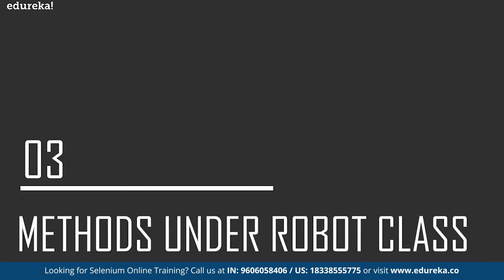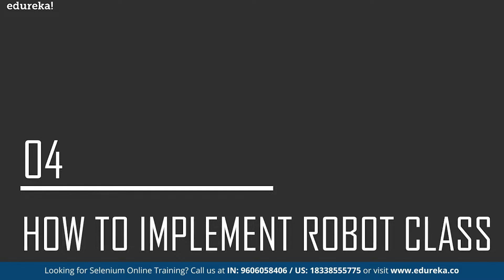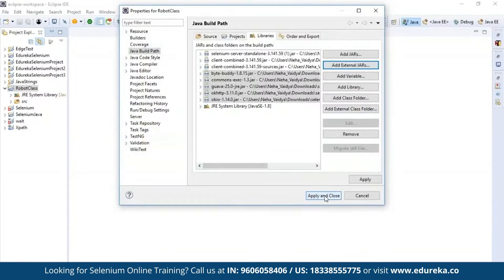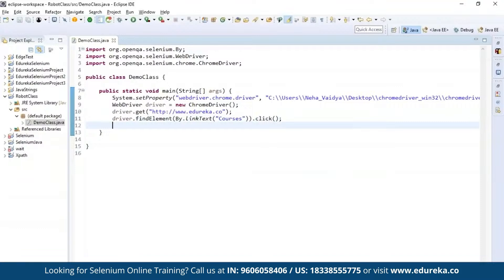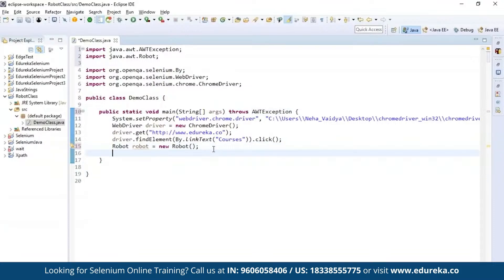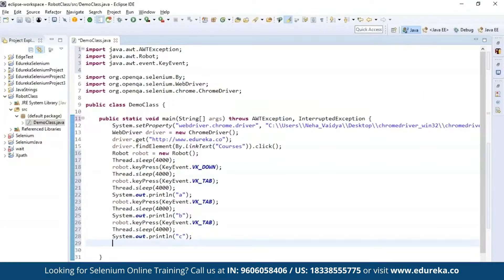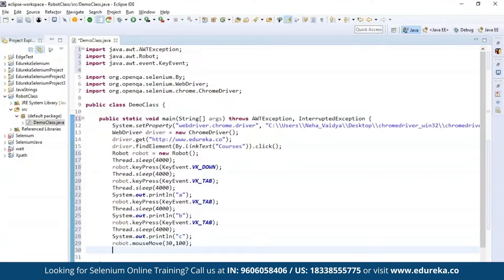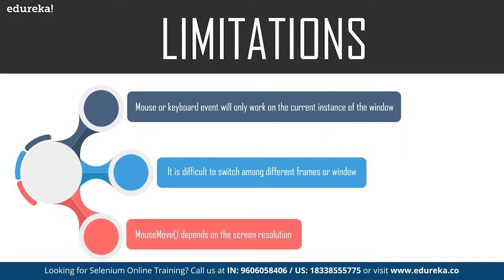Robot class in selenium | Handle Keyboard Events | Selenium Training | Edureka Rewind